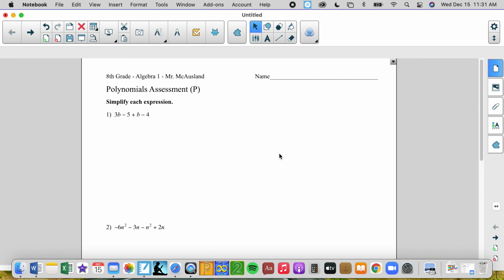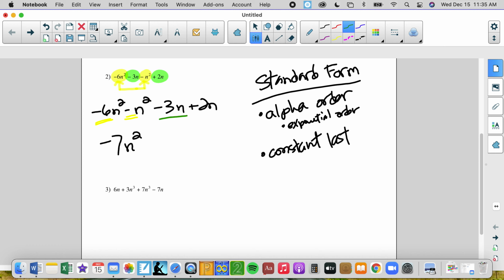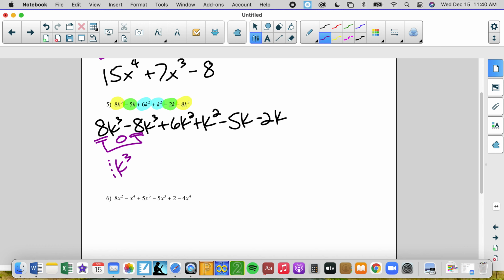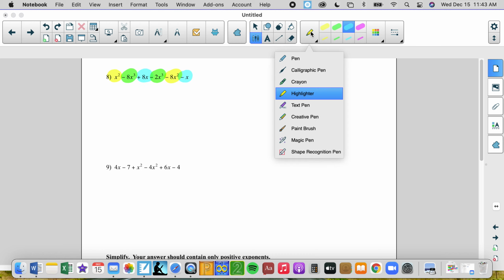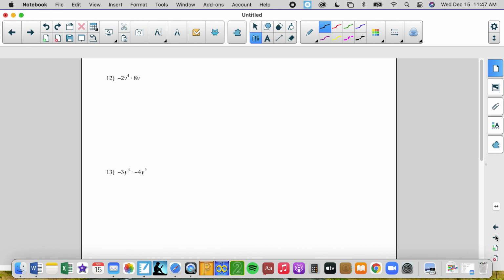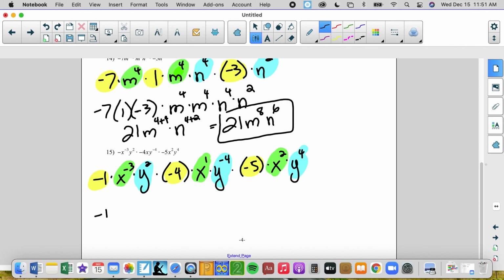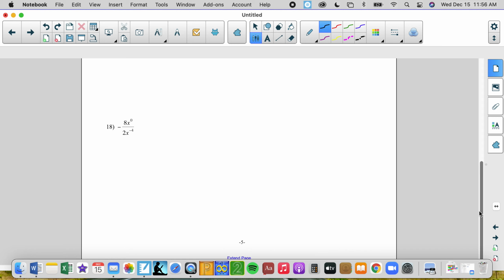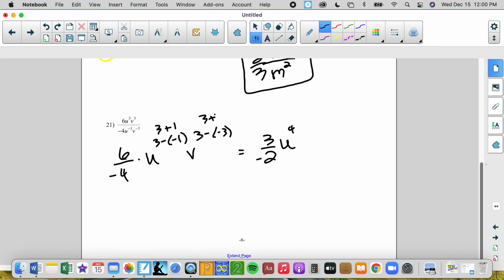Polynomial Assessment Detailed Answers (P)